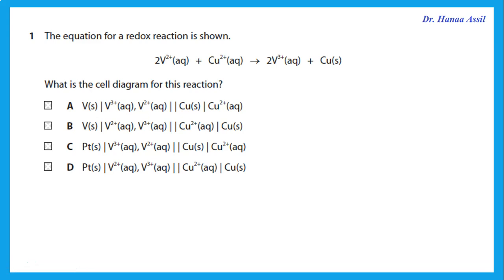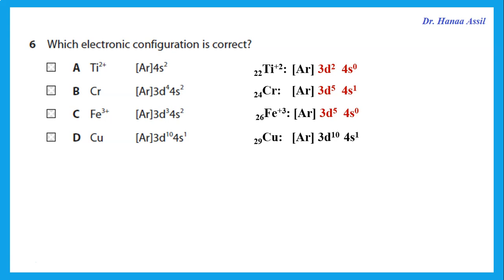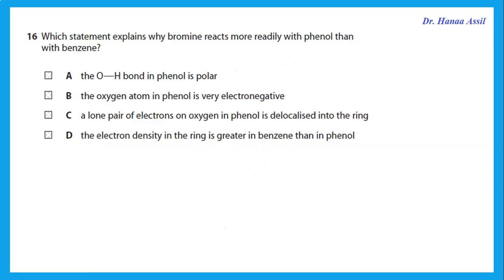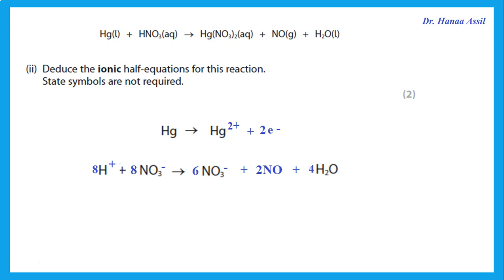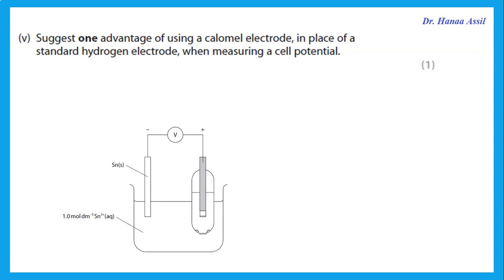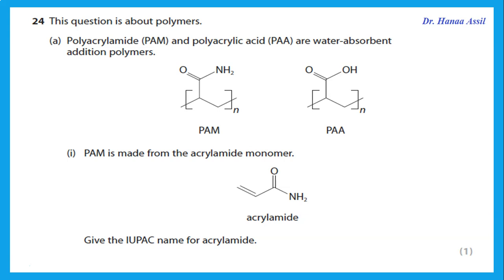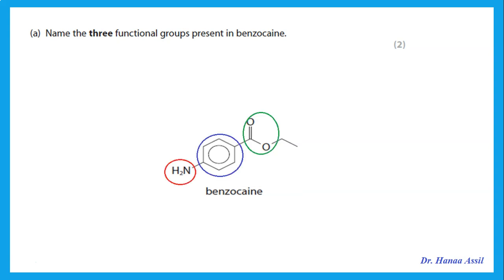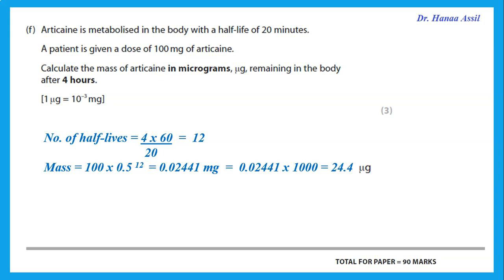Unit 5 June 2023 - A2 Chemistry Edexcel - Dr Hanaa Assil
Answers and explanation of questions in the Unit 5 June 2023 Pape